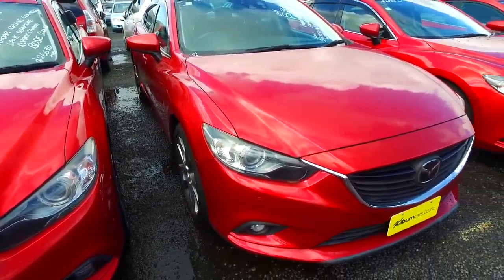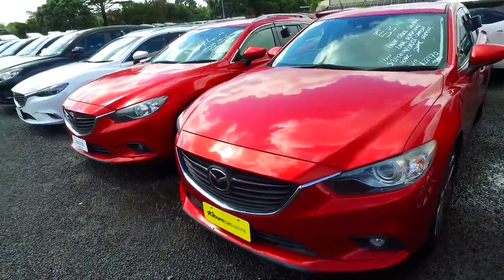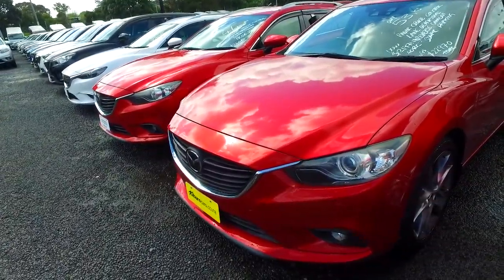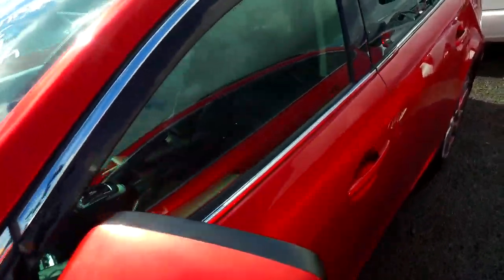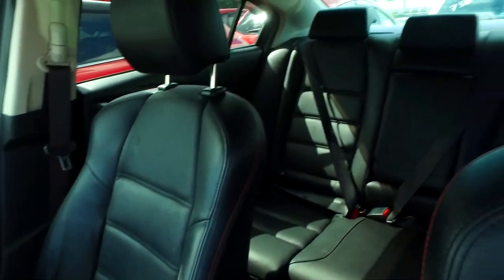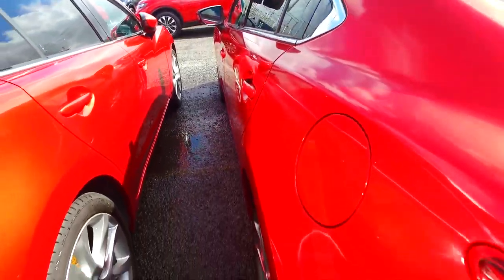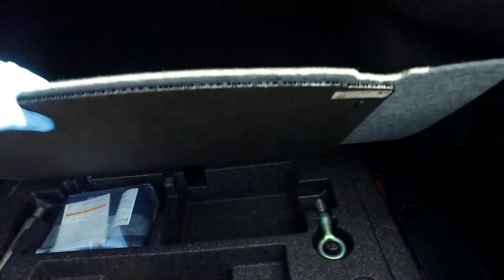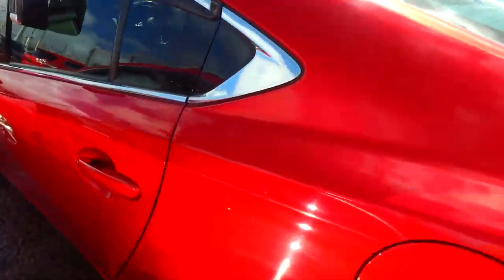2013 Mazda Atenza for Dawn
2013 Mazda Atenza for Dawn